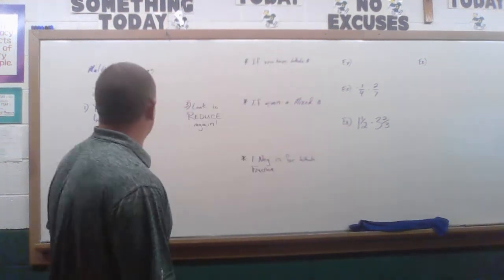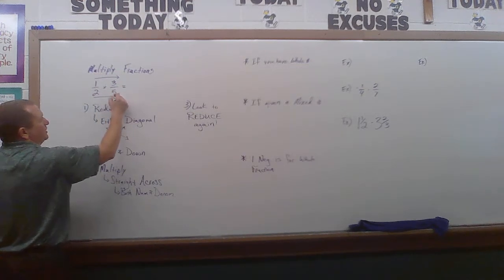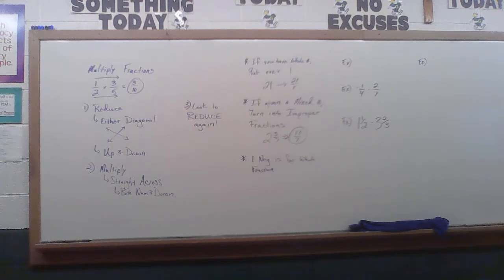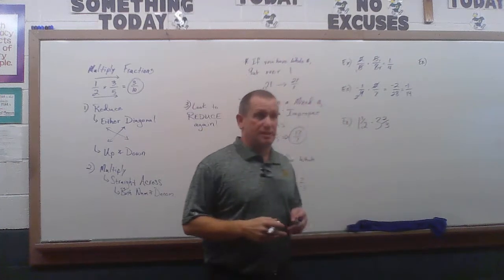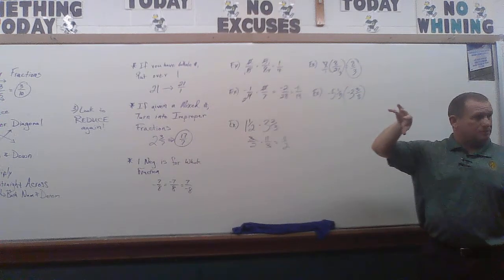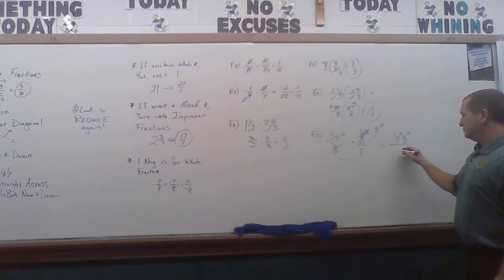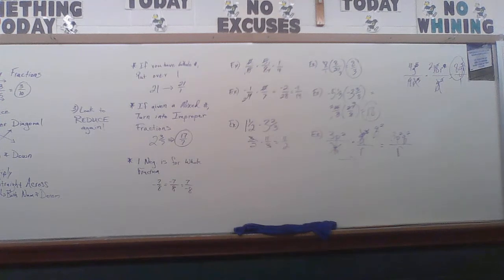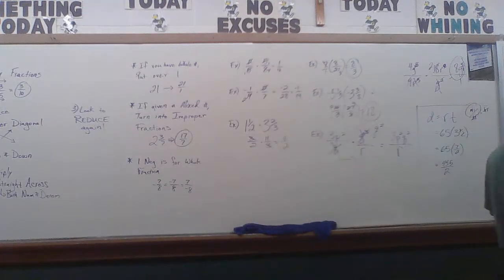7th, PA 5 3